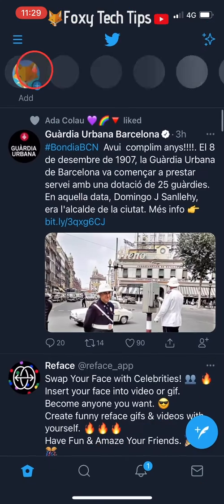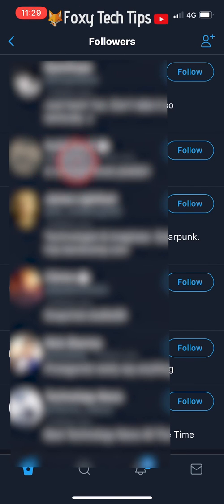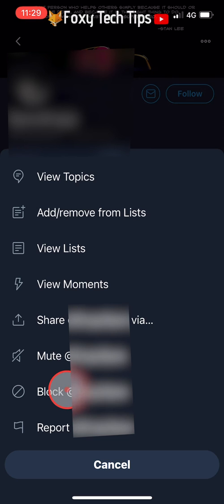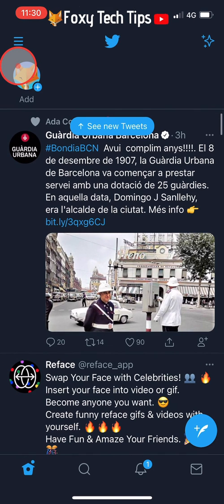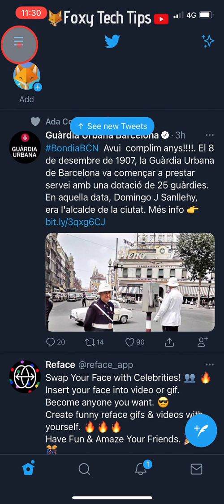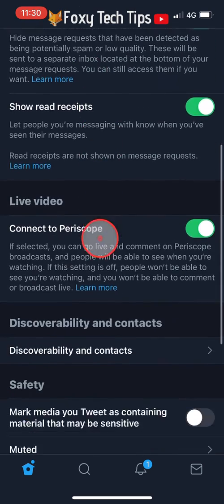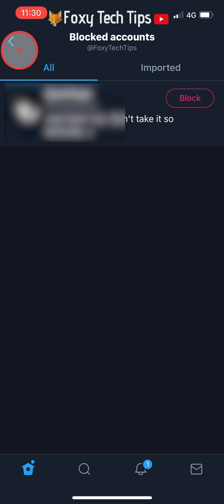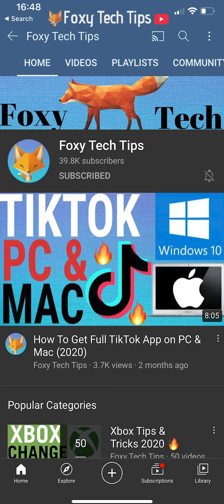How To Remove Followers on Twitter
Easy to follow tutorial on removing some or all followers from your Twitter account! Are there some people who you don't want to be following you? Learn how to remove your followers on Twitter now!

Steps:

- There is no official way to remove your Twitter followers but there is a workaround you can do to remove them.

- Open up the Twitter app, then from the homepage tap on the three lines button in the top left corner.

- Tap on ‘Followers’ from the top of the menu that appears.

- Here you can see a list of your followers, tap on the follower you would like to remove to get to their profile.

- Tap on the three dots button in the top right corner of their profile.

- Then tap on ‘Block’ from the menu that appears. Then tap ‘Block’ again on the popup.

- You now have two options, you can choose to leave that person blocked, this way they won’t be able to follow you again or see your profile. Or you can go and unblock them, doing this will mean that they could potentially follow you again but they will not know you have blocked and unblocked them. But they will no longer be your follower.

- To unblock them go back to the Twitter homepage and tap on the three lines button in the top left corner.

- Then tap on ‘settings and privacy’

- On the next page, tap on ‘Privacy and Safety’

- Scroll down the privacy and safety page and tap on ‘Blocked Accounts’

- Tap ‘blocked’ after the account name to unblock them.

- Now if I reopen the blocked page you can see they are no longer blocked, and when I go back to and look at my followers you can see that I now have 5 followers instead of 6.